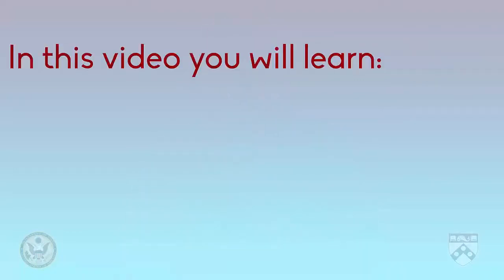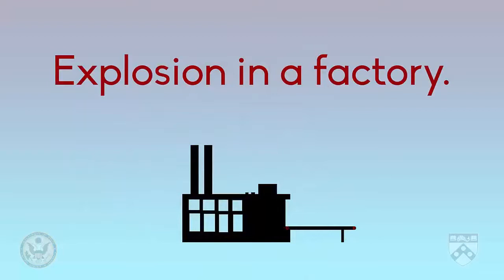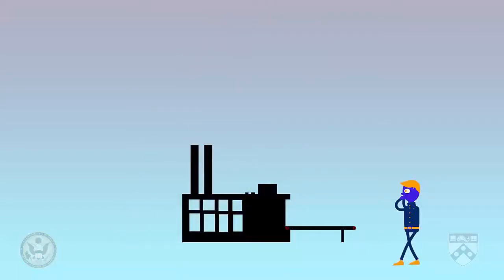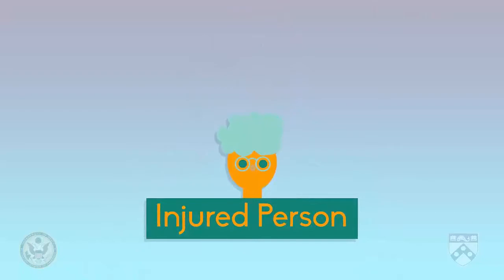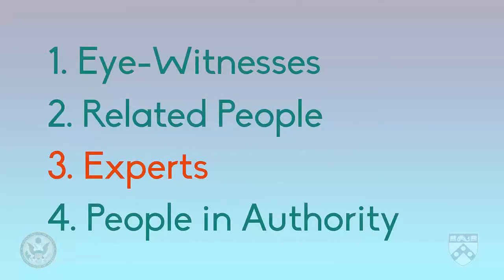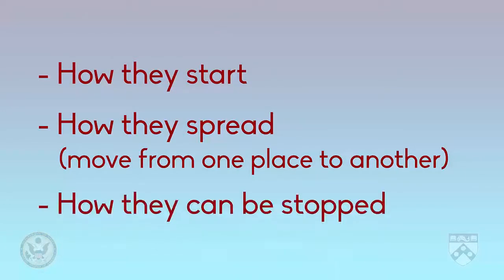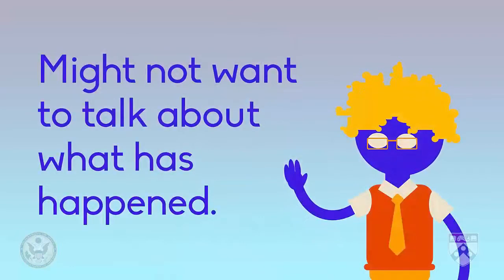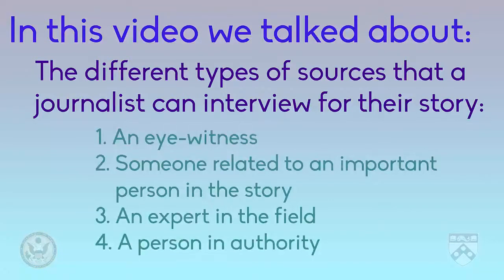Module 5 Interviewing Reliability, Facts, and Opinions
In this video you will learn about the different types of sources, meaning the different types of people who you could interview for your story.